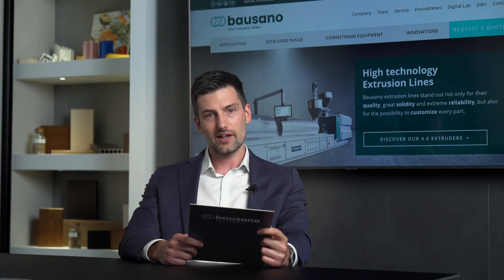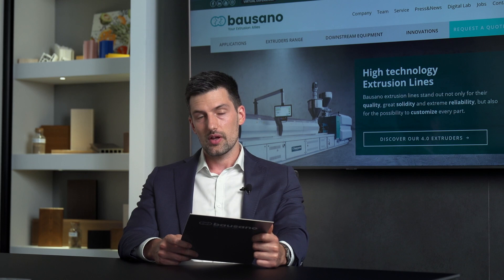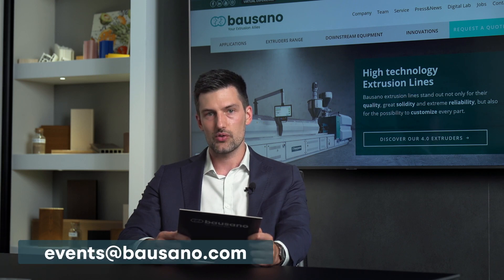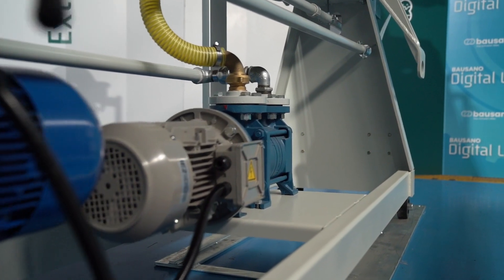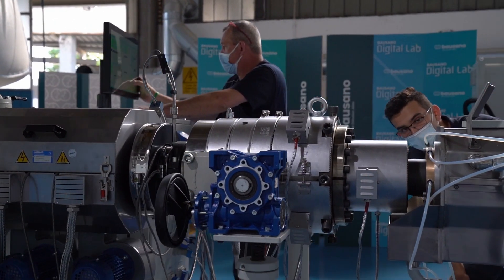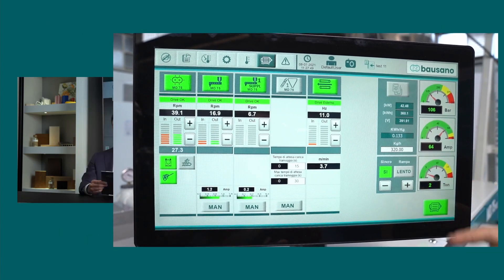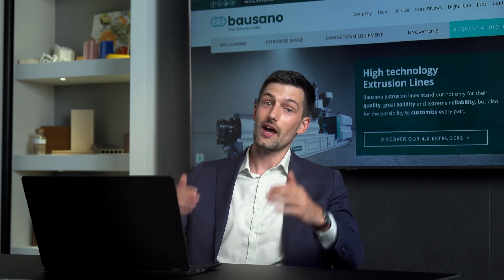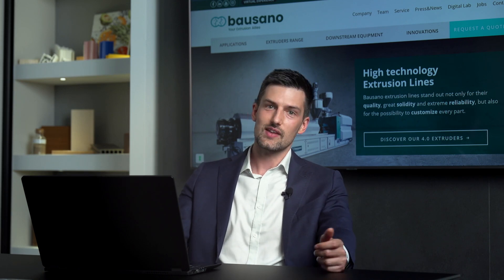Virtual Open Day – PVC Pipe Extrusion Line - Live test on MD 75/30 Twin Screw Extruder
Bausano launched a new series of in house designed pipe extrusion die heads. Designed for high extrusion output and to cover a production range from 63 to 110 mm, the optimized profile of the pipe head channels assures an even melt flow, low stress material load and excellent wall thickness distribution.
The performance of an extrusion line, gains definite advantages from the suitable design and correct use of calibrators and tanks.

The Extrusion test begins around the minute 23:20.